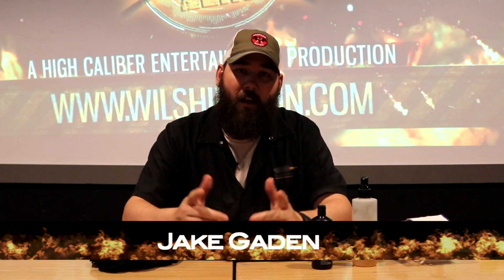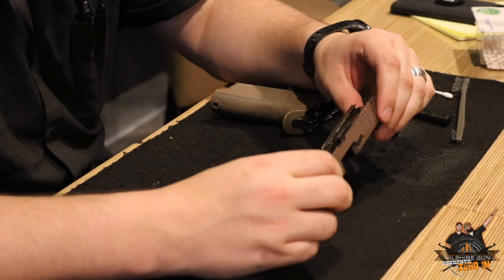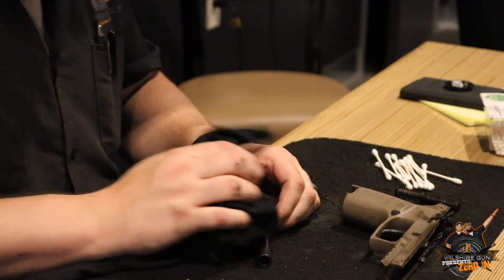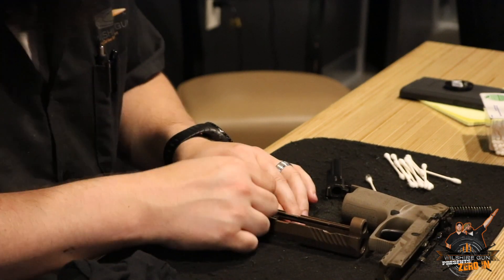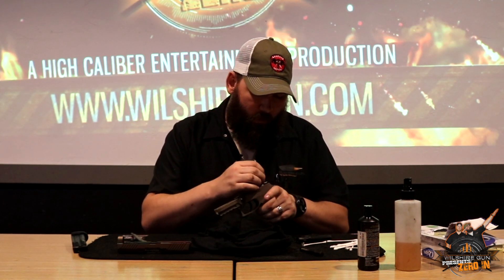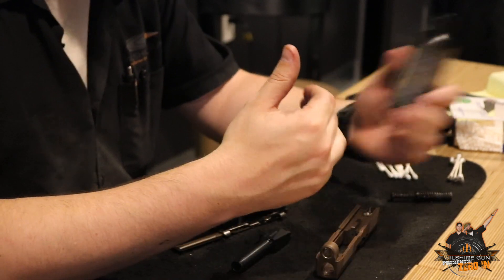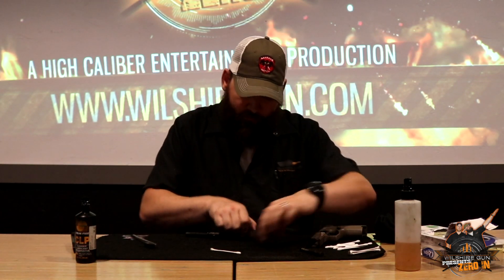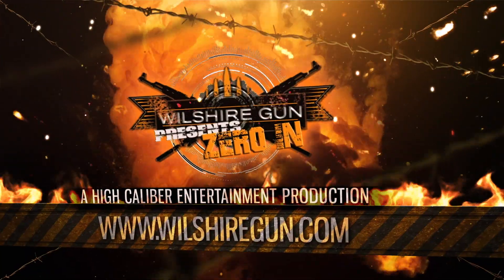Wilshire Gun Presents Zero In | Episode 4 - Season 2 : Cleaning Your Firearm with Jake Gaden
In this episode of Zero In, Jake walks us through his process for cleaning a gun. Properly inspecting and regularly cleaning your guns will keep them functioning effectively and firing safely.

Watch as Jake walks you through his step by step method, while instructing on certain tips & tricks, so you can follow along at home.